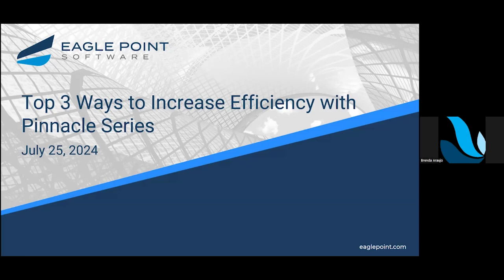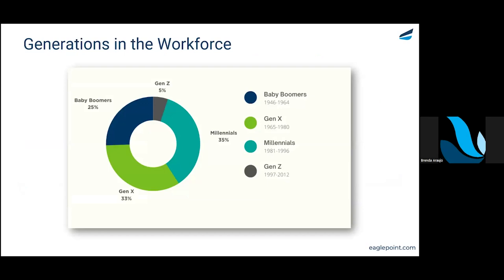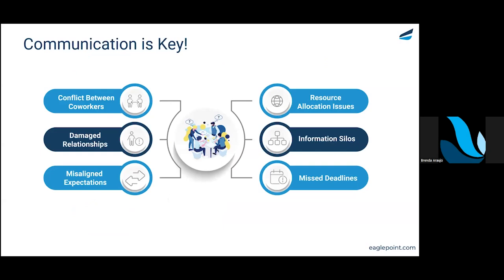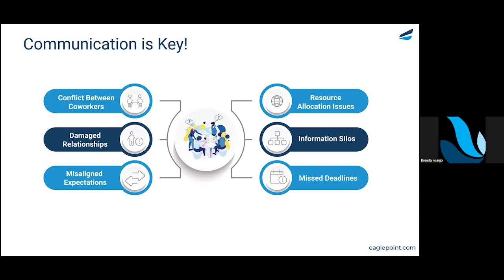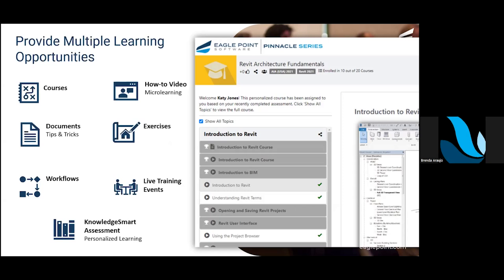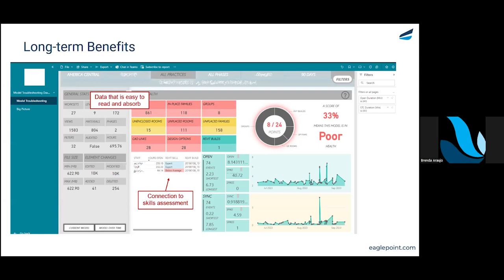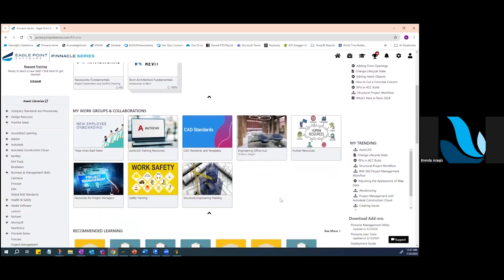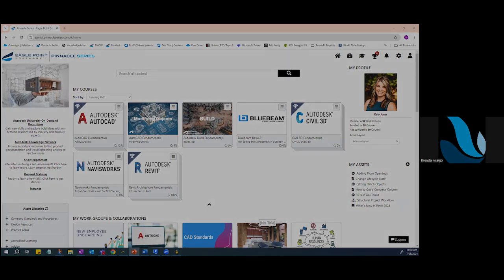Top 3 Ways to Increase Efficiency with Pinnacle Series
This video dives into topics including how to clarify roles and responsibilities within your team, streamline processes, embrace new technologies, and measure improvements. You’ll also learn how Eagle Point Software's flagship e-learning system, Pinnacle Series, can be incorporated into your organization’s plan to boost efficiency.

By watching this video, participants will:

- Gain insights on how to clearly define and communicate roles and responsibilities within your team to enhance collaboration and productivity.

- Learn effective strategies to simplify and optimize team workflows, reducing redundancies and increasing operational efficiency.

- Explore how to effectively embrace and integrate new technologies into your organization to stay competitive and innovative.

- Discover methods to track and assess team performance and improvements, ensuring continuous growth and alignment with organizational goals.